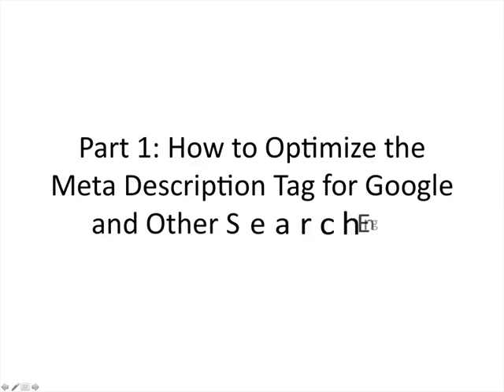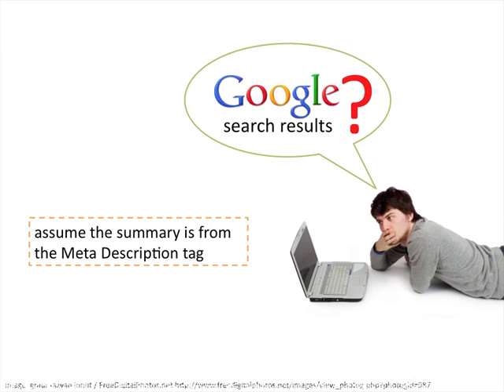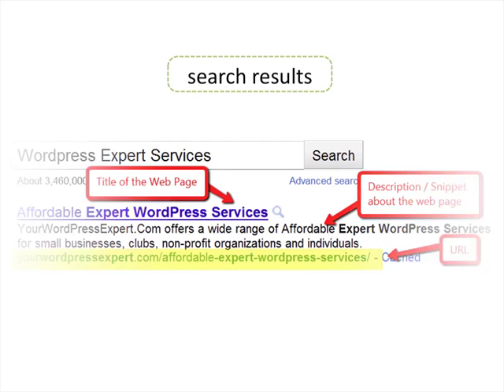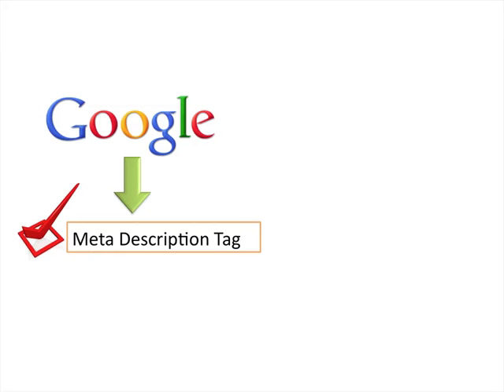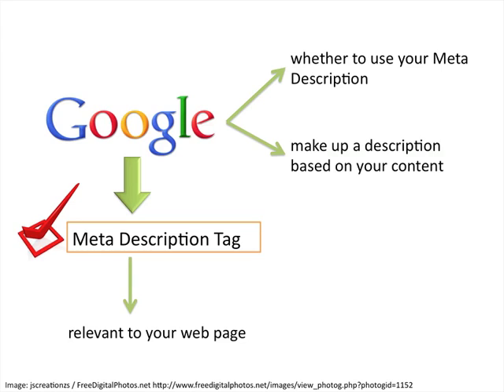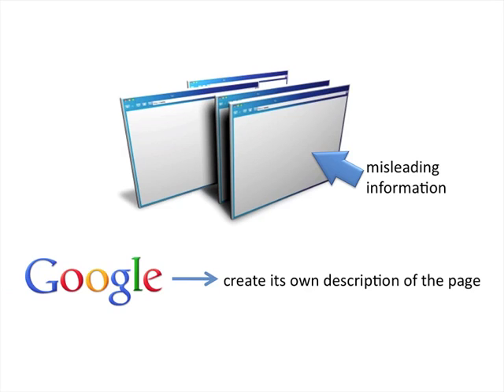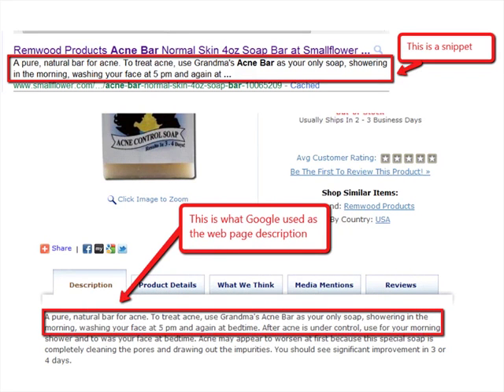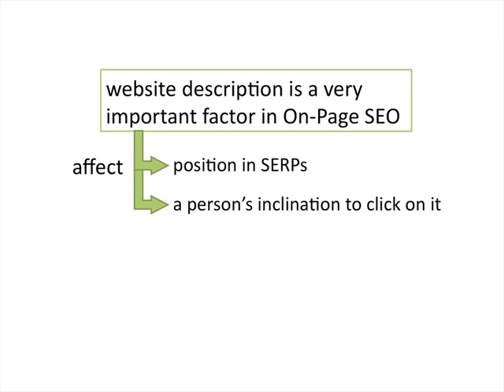Part 1 How to Optimize the Meta Description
YourWordPressExpert.com shows how the Optimization of Meta Description Tag for Google and Other Search Engines can help your blog.